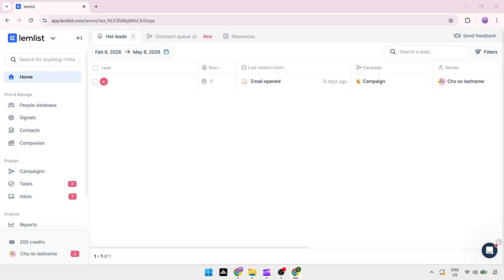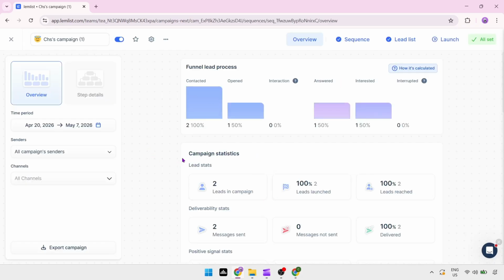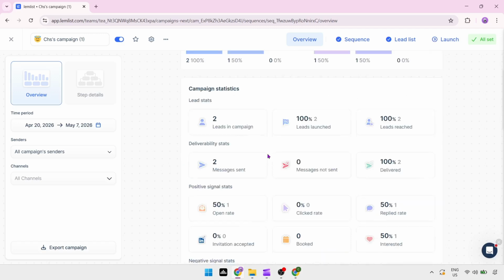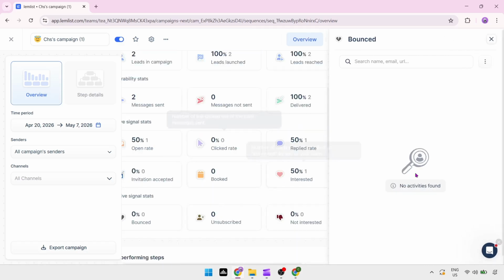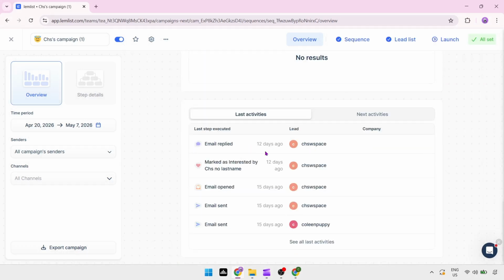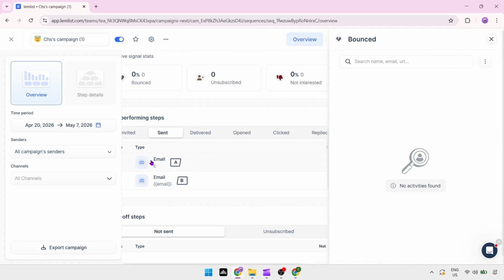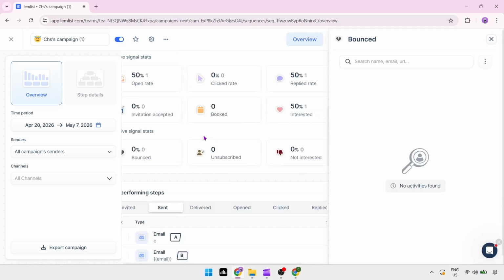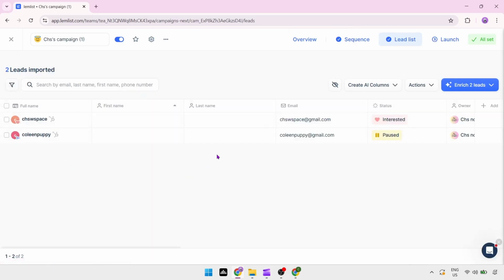How to Handle Bounced Emails in Lemlist in 2026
Want to keep your campaigns clean and protect your sender reputation? In this 2026 tutorial, you’ll learn how to handle bounced emails in Lemlist so you can reduce deliverability issues, improve campaign performance, and maintain a healthy outreach system.

In this video, you’ll learn how to:
✅ Identify bounced emails inside your Lemlist campaign reports
✅ Understand the difference between soft and hard bounces
✅ Filter and segment bounced leads in your list
✅ Automatically or manually remove bad email addresses
✅ Prevent future bounces using proper list hygiene

To handle bounced emails in Lemlist, open your campaign and go to the Overview or Activity tab where you can view all email statuses. From there, filter leads by “Bounced” to see which contacts failed to receive your emails. Hard bounces (invalid or non-existent addresses) should be removed immediately, while soft bounces (temporary issues like full inboxes) should be monitored but may recover over time. Lemlist may also automatically pause campaigns if bounce rates become too high to protect your domain reputation.

To reduce future bounced emails, always verify your leads before importing them into campaigns, clean your lists regularly, and avoid sending to outdated or low-quality contacts. It’s also important to maintain proper email authentication (SPF, DKIM, DMARC) and control your daily sending volume to avoid triggering spam filters or provider blocks.

A good practice is to export or segment all bounced leads after each campaign and permanently exclude them from future outreach. This keeps your database clean and helps maintain consistent deliverability across all campaigns.